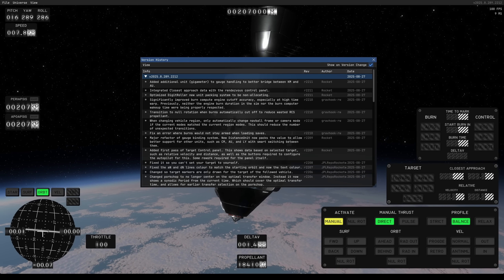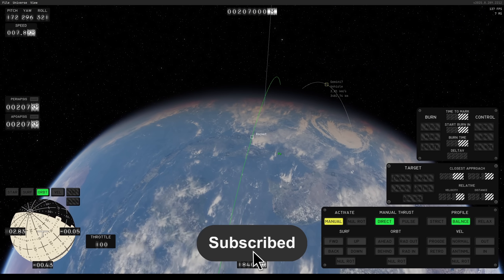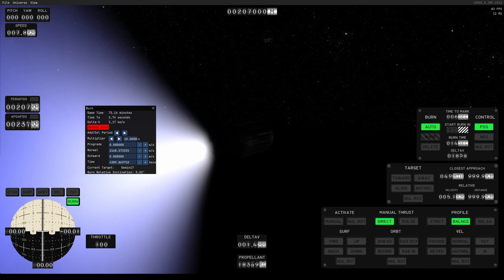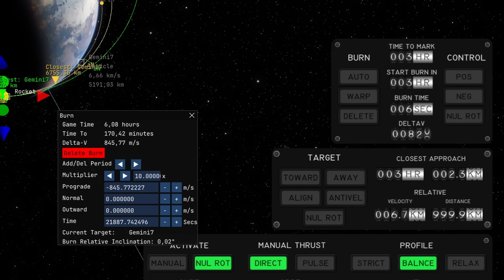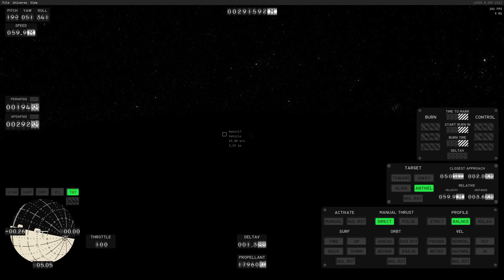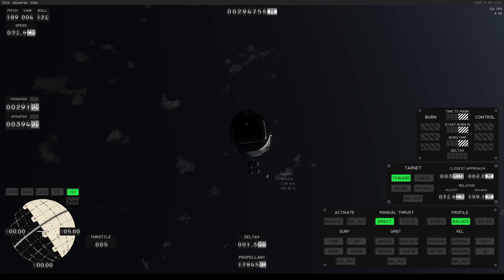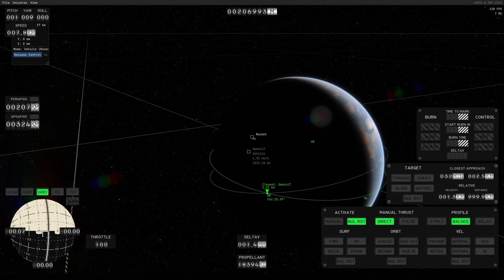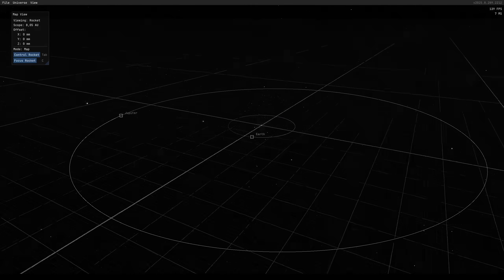FAST FIX: Kitten Space Agency now with Working Spacecraft Rendezvous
CPU (Ryzen 9950X)
Motherboard (Gigabyte Aorus Elite X870E)
RAM (Kingston Fury)
SSD (Samsung 990 Pro)
Audio interface (Universal Audio Volt276)
Microphone 1 (Sennheiser)
Microphone 2 (Shure SM7B)
Mouse (Logitech G502)
Keyboard (Logitech G815)
Headphones (Austrian Audio Hi-X55)
Speakers (Yamaha HS-7)
Ring light
Phone (for camera remote: Google Pixel 8)

0:00 They already fixed it!
1:22 Two ways of meeting
2:51 New additions to UI
4:34 Millimeters and GIGAMETERS
5:22 Rendezvous with help
7:01 Public alpha, but when?